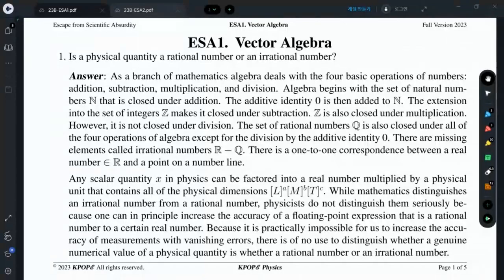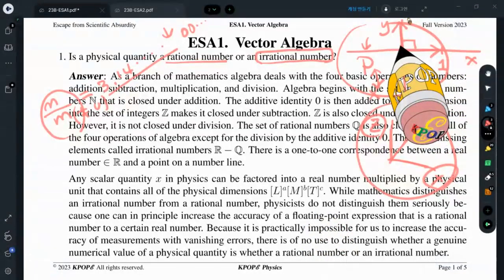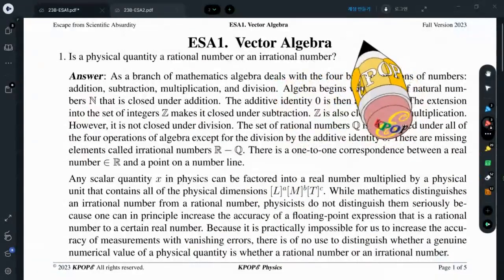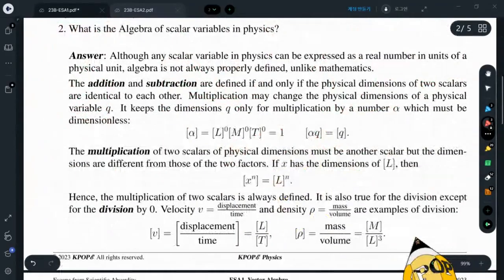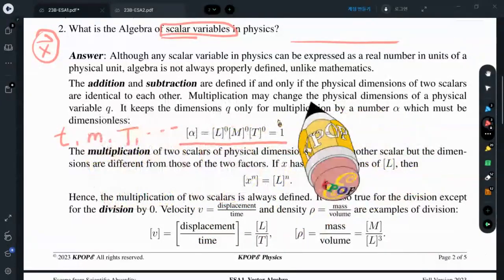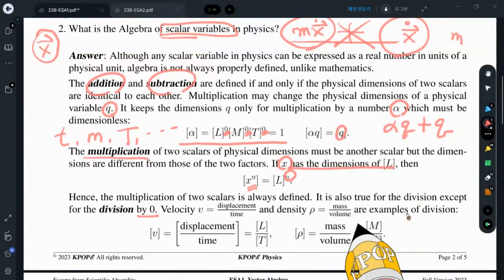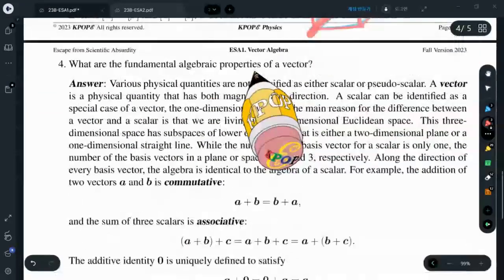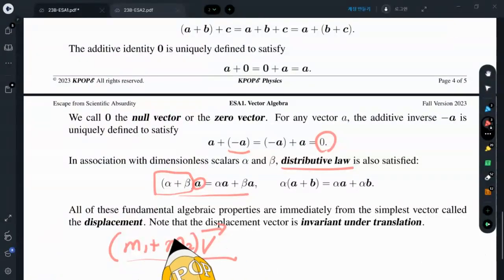ESA23/B1 Vector Algebra